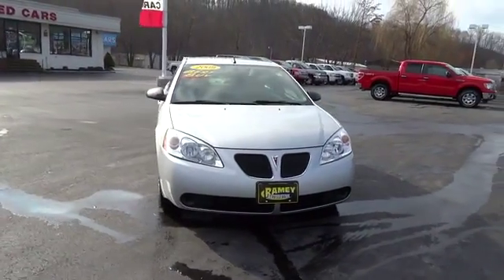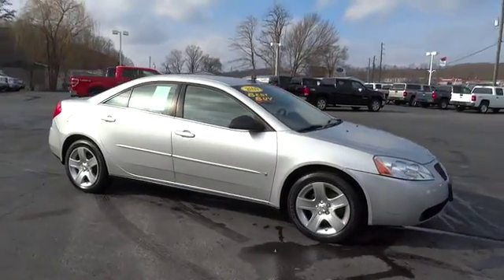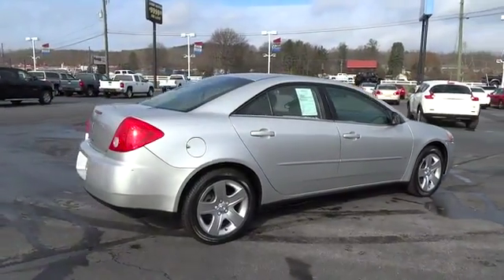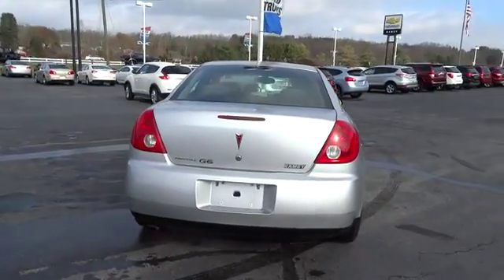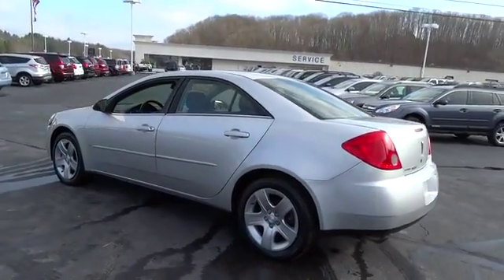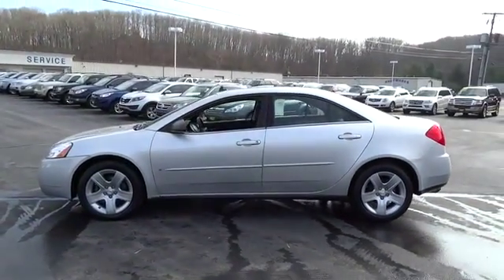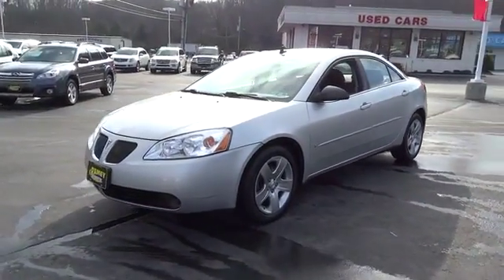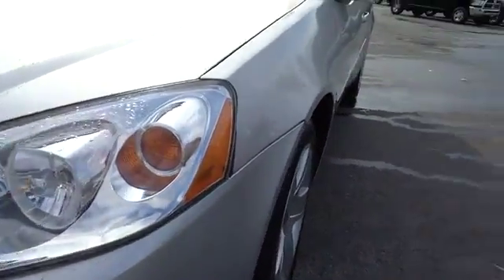2009 Pontiac G6 Beckley, Princeton, Charleston, Blacksburg, Roanoke, WV 1-R8267B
2009 Pontiac G6  - Stock#: 1-R8267B - VIN#: 1G2ZG57B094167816